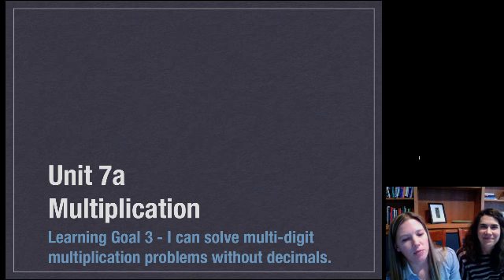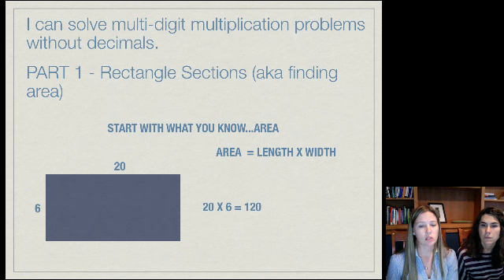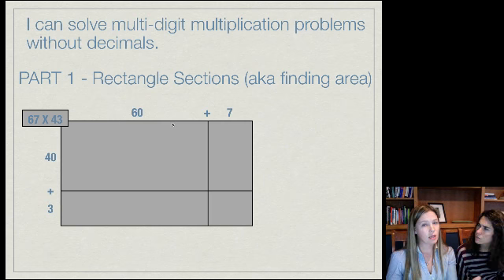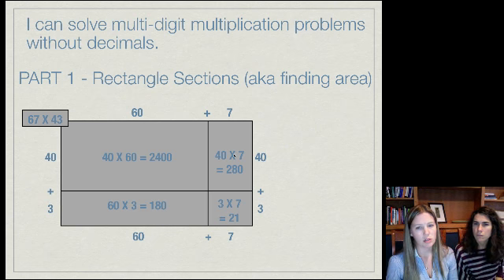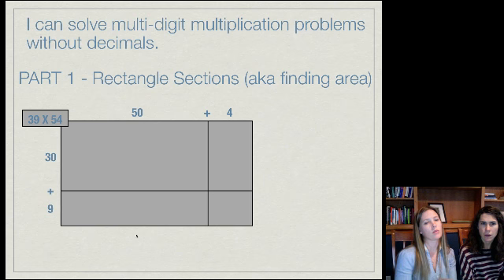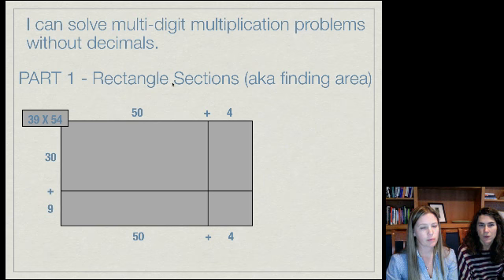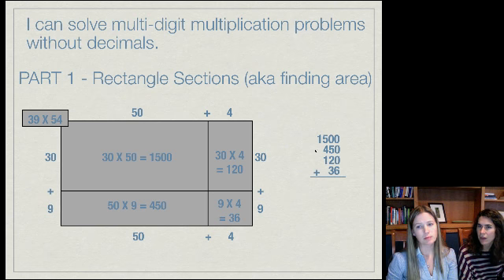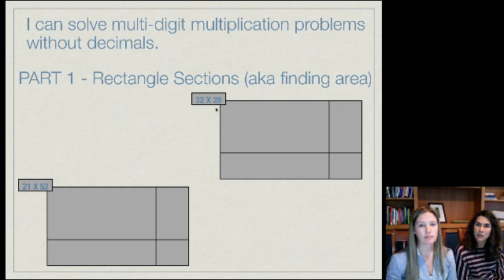Unit 7a - lg 3 (part 1).mp4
I can solve multi-digit multiplication problems without decimals

Table of Contents:

00:58 - I can solve multi-digit multiplication problems without decimals.
01:31 - I can solve multi-digit multiplication problems without decimals.
03:50 - I can solve multi-digit multiplication problems without decimals.
06:45 - I can solve multi-digit multiplication problems without decimals.